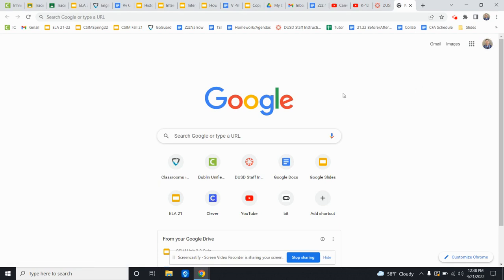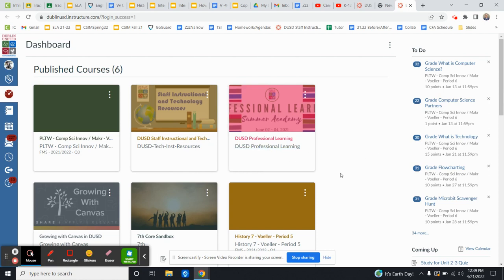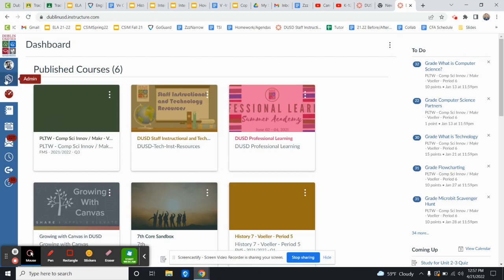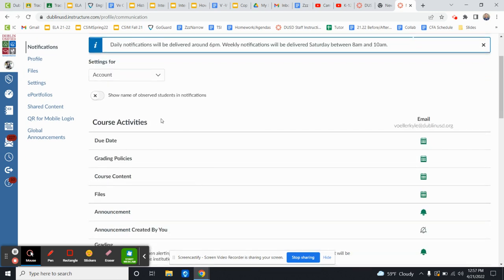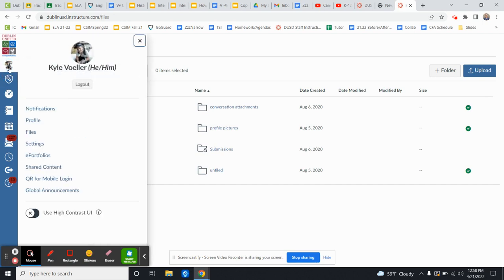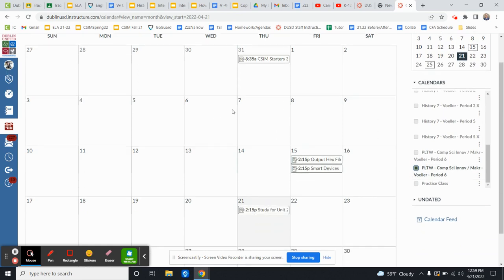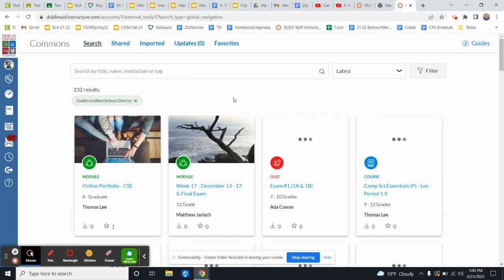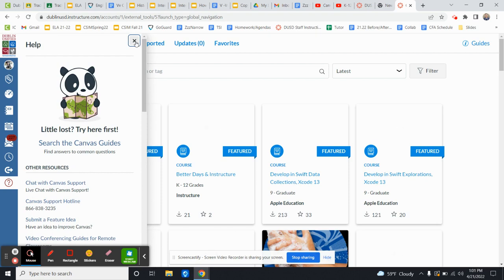Canvas Menus with Code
Menus with Code